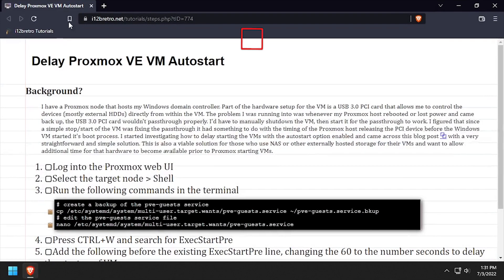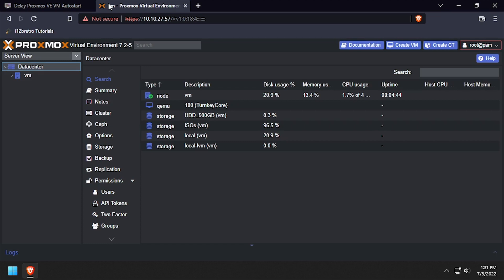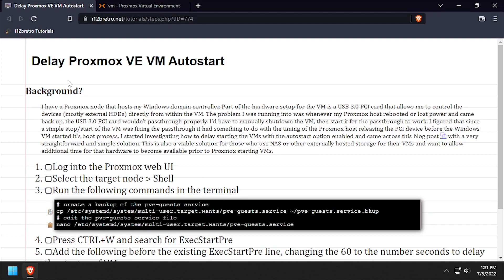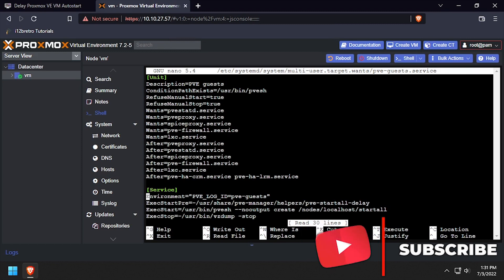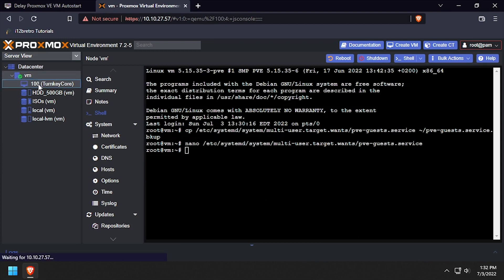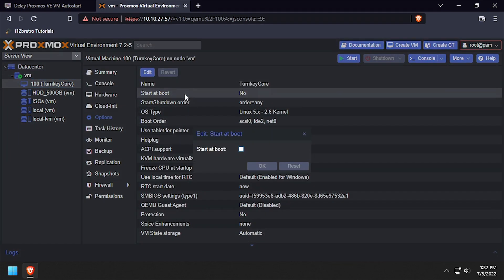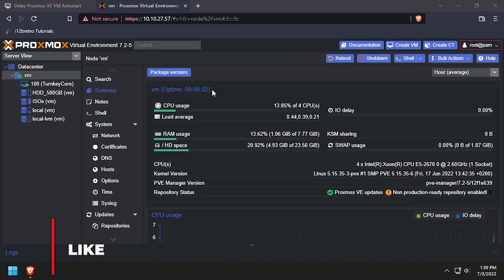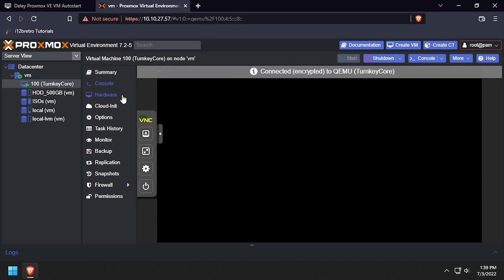Delay Proxmox VE VM Autostart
Background?
I have a Proxmox node that hosts my Windows domain controller. Part of the hardware setup for the VM is a USB 3.0 PCI card that allows me to control the devices (mostly external HDDs) directly from within the VM. The problem I was running into was whenever my Proxmox host rebooted or lost power and came back up, the USB 3.0 PCI card wouldn't passthrough properly. I'd have to manually shutdown the VM, then start it for the passthrough to work. I figured that since a simple stop/start of the VM was fixing the passthrough it had something to do with the timing of the Proxmox host releasing the PCI device before the Windows VM started it's boot process. I started investigating how to delay starting the VMs with the autostart option enabled and came across this blog post with a very straightforward and simple solution. This is also a viable solution for those who use NAS or other externally hosted storage for their VMs and want to allow additional time for that hardware to become available prior to Proxmox starting VMs.

   01. Log into the Proxmox web UI
   02. Select the target node ≫ Shell
   03. Run the following commands in the terminal
         # create a backup of the pve-guests service
         cp /etc/systemd/system/multi-user.target.wants/pve-guests.service ~/pve-guests.service.bkup
         # edit the pve-guests service file
         nano /etc/systemd/system/multi-user.target.wants/pve-guests.service
   04. Press CTRL+W and search for ExecStartPre
   05. Add the following before the existing ExecStartPre line, changing the 60 to the number seconds to delay the startup of VMs
         ExecStartPre=/bin/sleep 60
   06. Press CTRL+O, Enter, CTRL+X to write the changes
   07. That's it. The next time the Proxmox node reboots the auto starting of VMs will be delayed by the specified number of seconds, allowing more time for dependent hardware or storage to become available